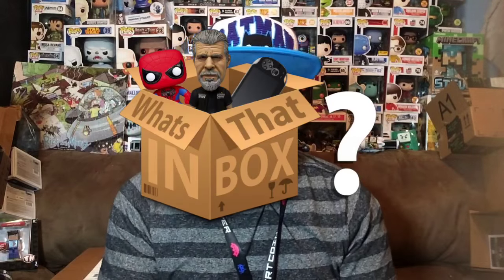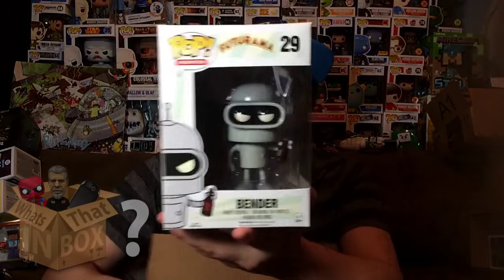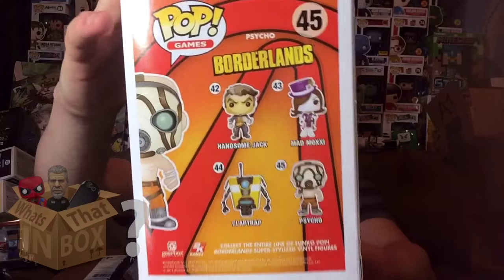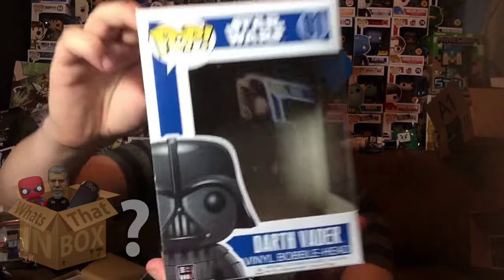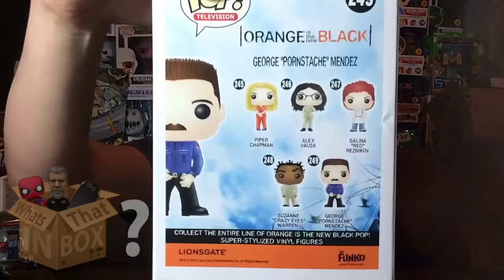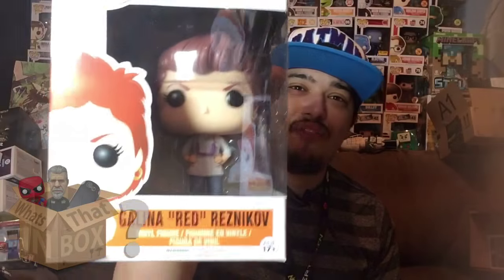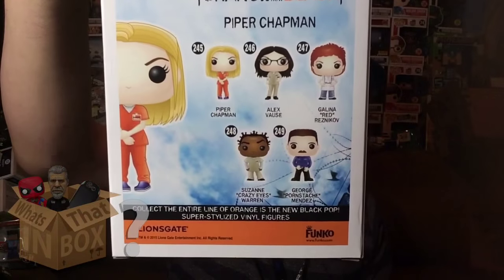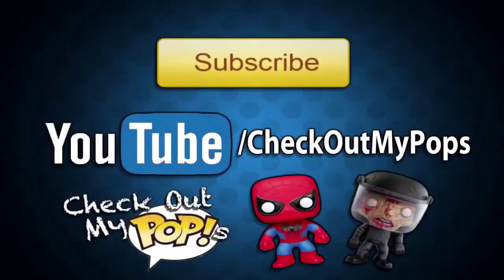What's In That Box: Awesome New Orange Is The New Black, Futurama & Borderlands Funko Pops!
Welcome to What's In That Box?! This is a new show for all you unboxing fans out there!